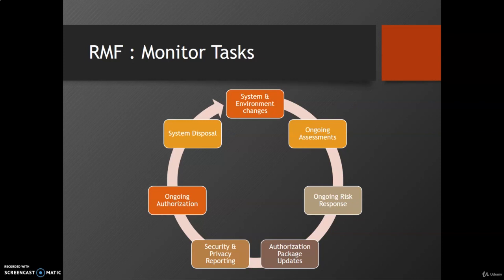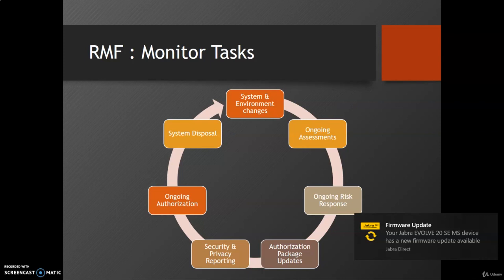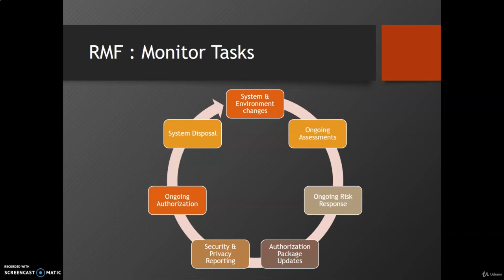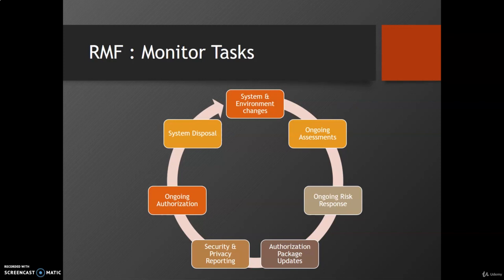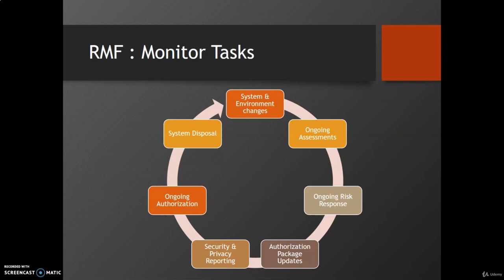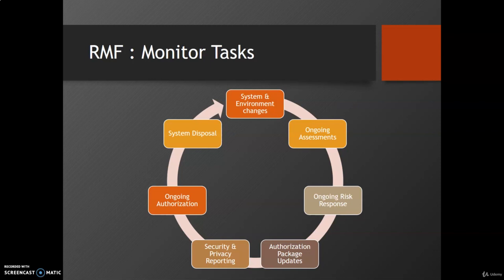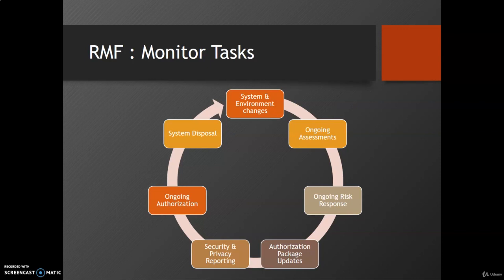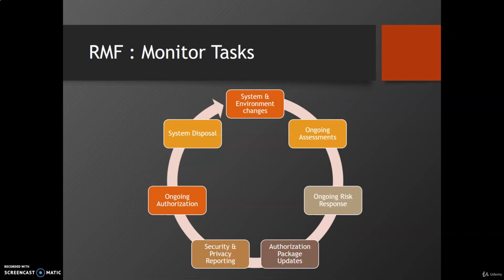9. NIST Risk Management Framework(RMF): Monitor Tasks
The Monitor step in the NIST Risk Management Framework (RMF) is crucial for maintaining the ongoing security and effectiveness of information systems. It involves continuous oversight and evaluation to ensure that security controls remain effective and that the system’s security posture is maintained.